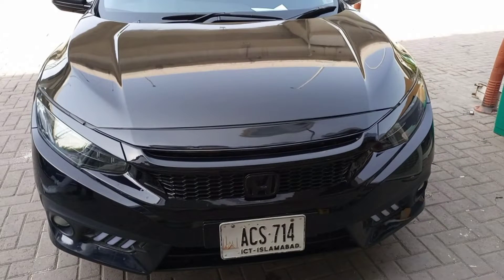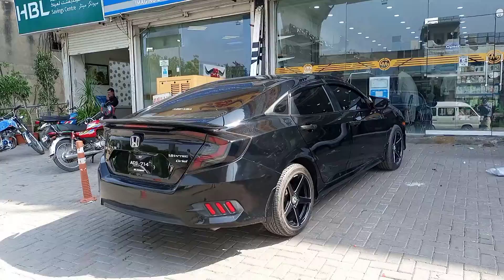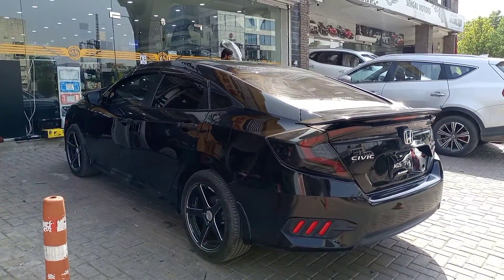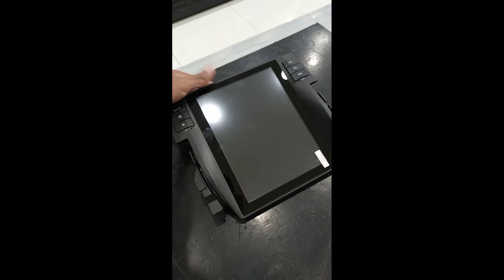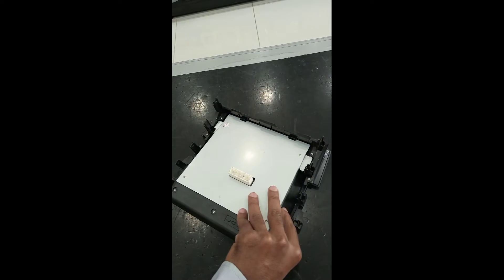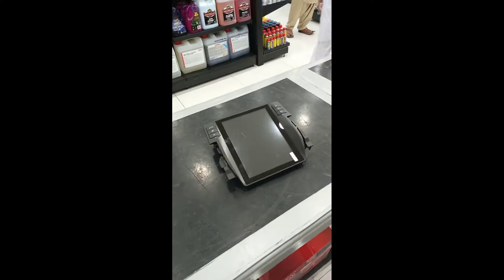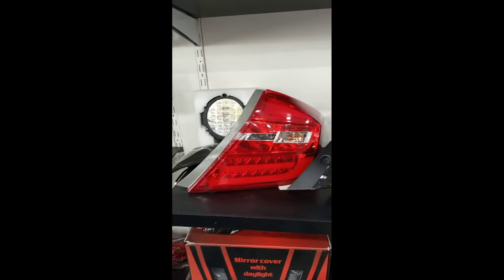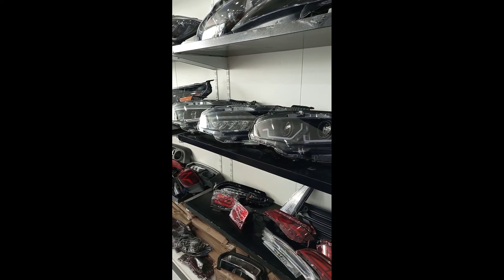Honda Civic 2017-2021 Modification Si Style Grill and Spoiler Bat Man Style Side Mirror Cover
Sehgal Motors™ Since 1980 (All Kinds Of Cars Accessories Available Here)